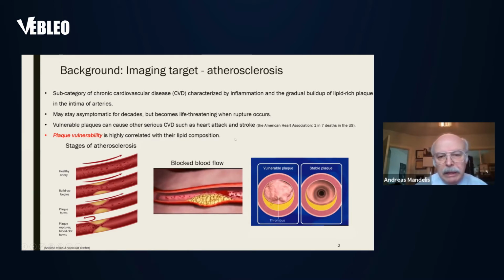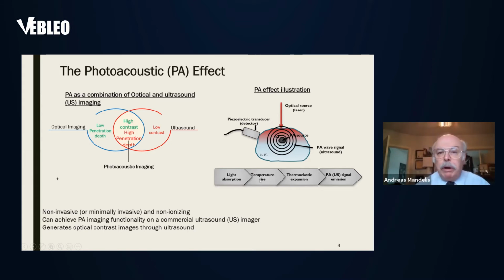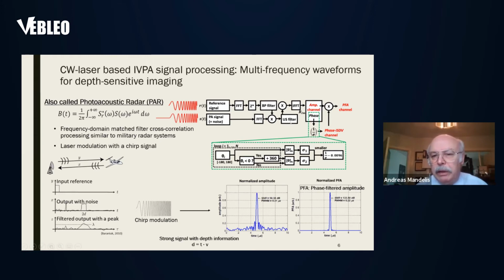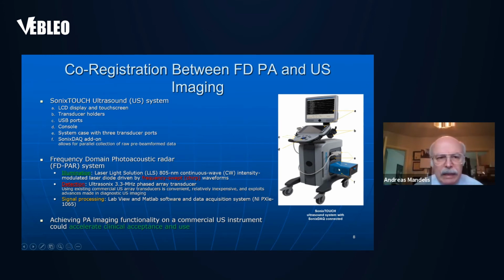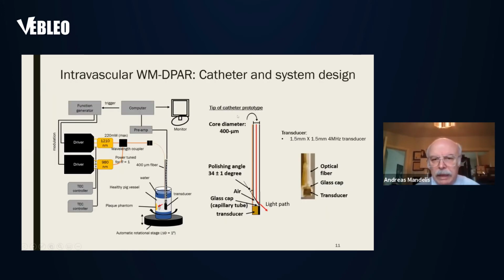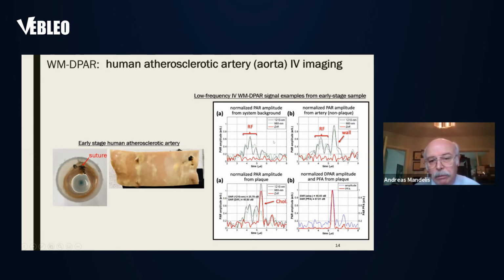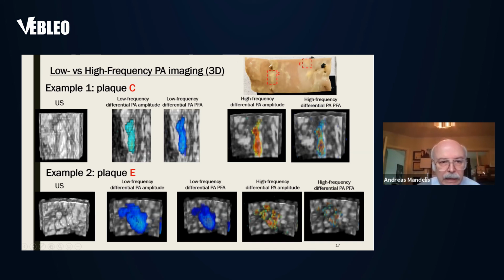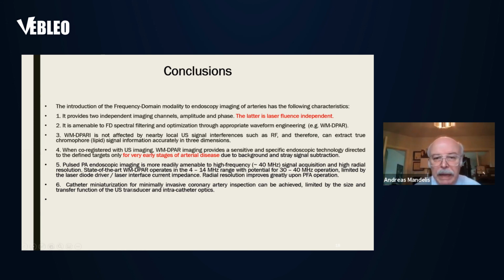Prof. Dr. Andreas Mandelis | University of Toronto | Canada | Lecture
Prof. Dr. Andreas Mandelis delivered this Talk in the Webinar on Nanomedicine, Nanomaterials and Nanotechnology

Title: Overview of cardiovascular endoscopy imaging of atherosclerosis using photoacoustic techniques with pulsed and continuous-wave optical excitation